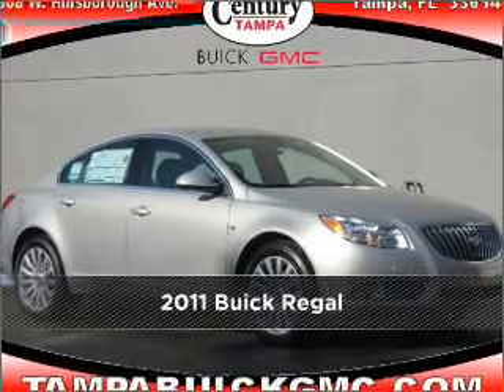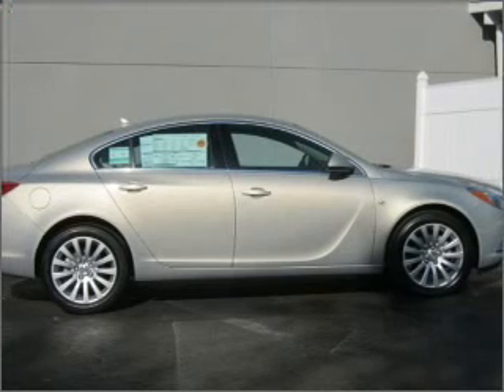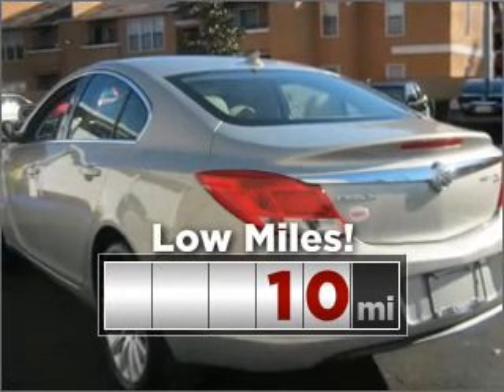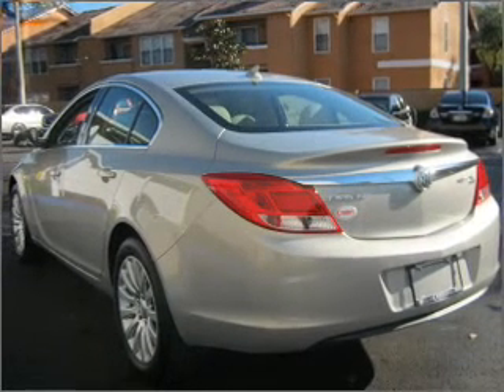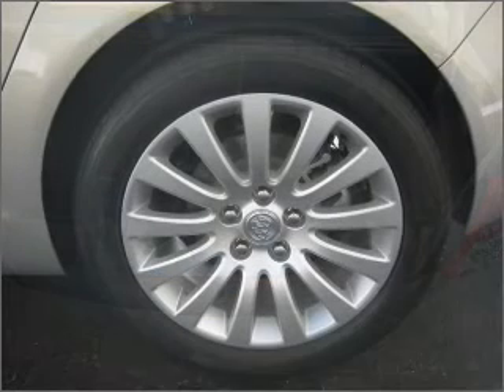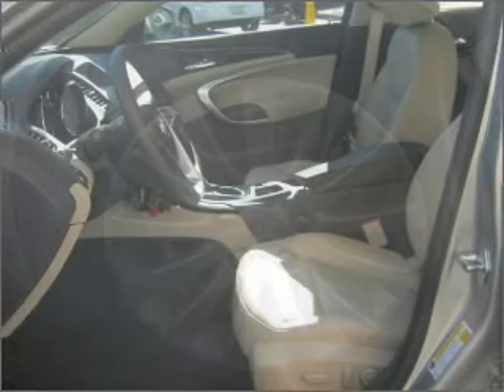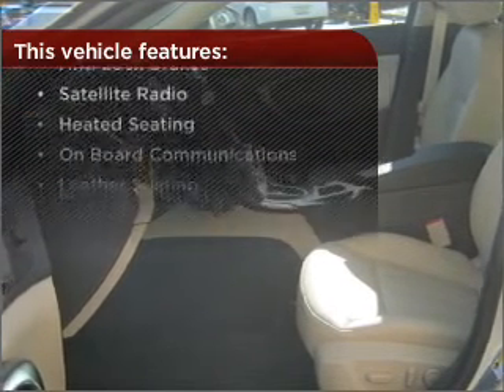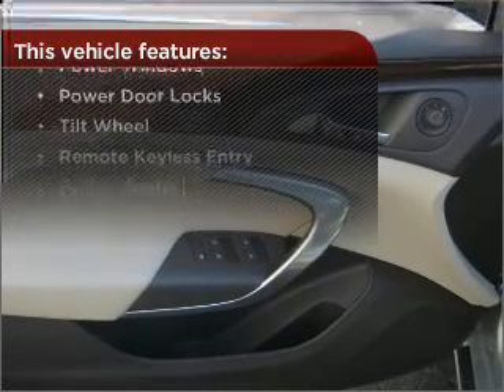2011 Buick Regal in Tampa, FL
2011 Buick Regal

Mileage:10